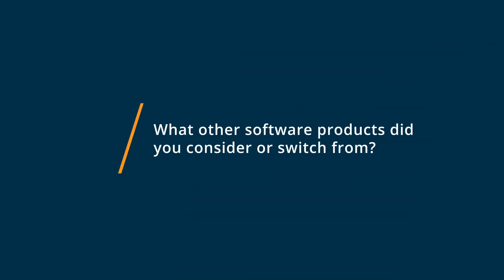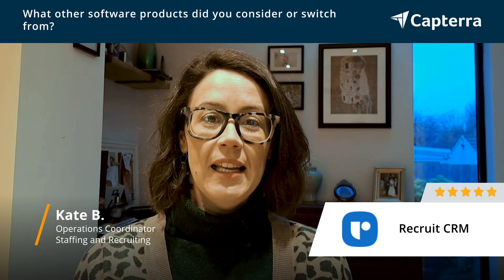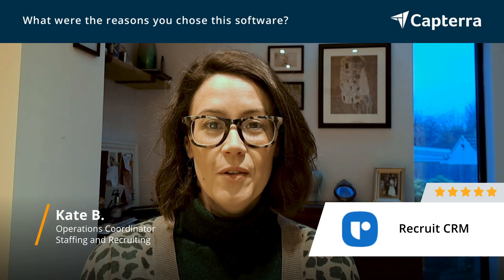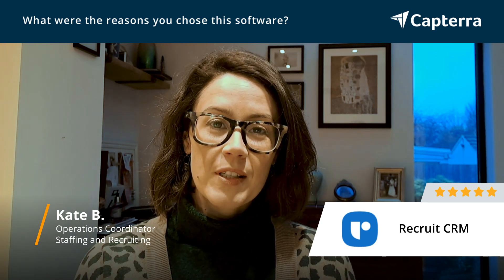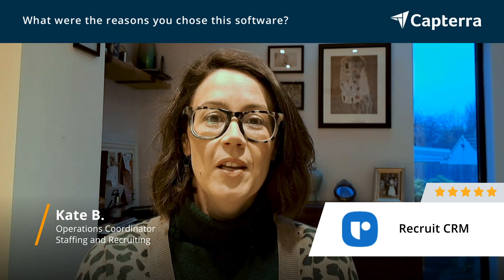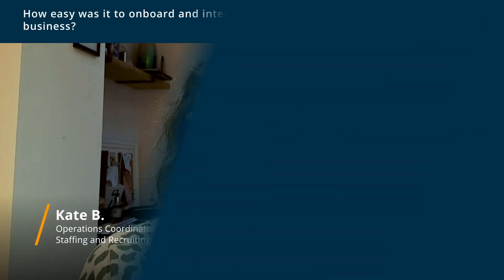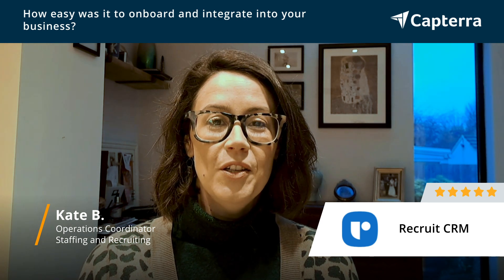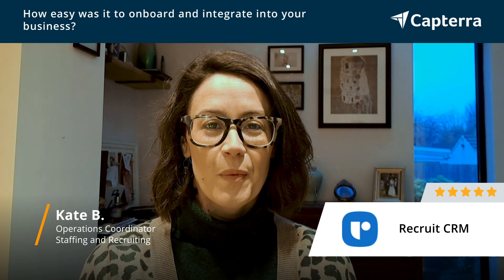Recruit CRM Review: Game Changer from Spreadsheets!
"💡📘 Interested in Recruit CRM? Browse Recruit CRM reviews, pricing and compare with popular alternatives

Recruit CRM Review 2023.

Recruitment Agency Software for Small to Midsize Firms.

Recruitment Agencies across 60+ countries trust Recruit CRM.

Recruit CRM is a recruitment software with ATS + CRM. An affordable solution to manage your day to day activities. Manage candidates, clients, contacts & share jobs on your website. Send & receive emails within the app. Recruit CRM comes with a powerful resume parser which can parse resumes found in your emails.

Automatic job board posting, email triggers, & boolean search makes Recruit CRM the best option for agencies.

0:00 Intro
0:18 What other software products did you consider or switch from?
0:26 What were the reasons you chose Recruit CRM?
0:44 How easy was it to onboard and integrate Recruit CRM into your business?
0:59 What recommendations do you have for others considering Recruit CRM?"